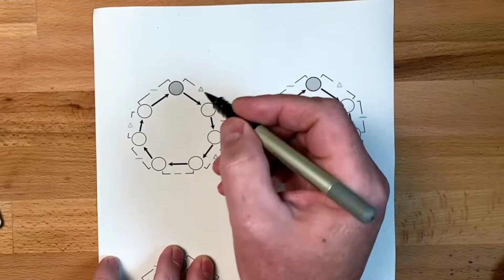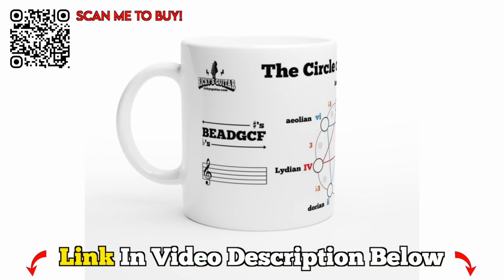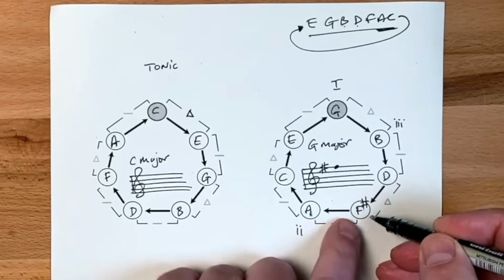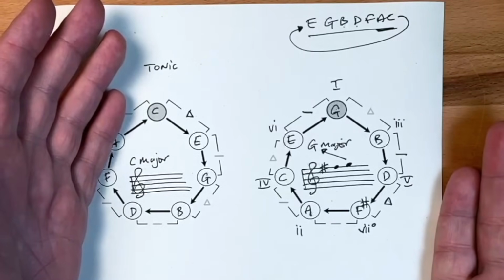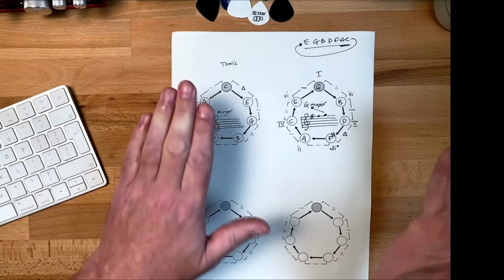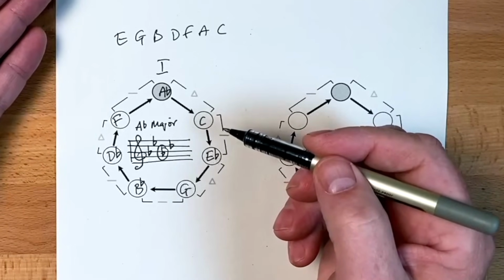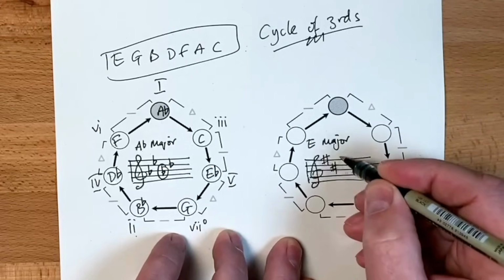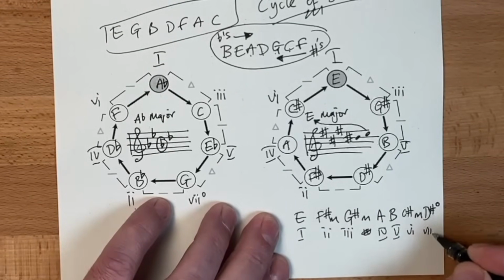This UNUSUAL Music Theory Trick Helped Me Understand Chords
Eyup FretHeads! In this video, we dive into the Cycle/circle/sequence of Thirds and how it can transform your understanding of music theory. Mastering this cycle will help you build and extend your chords effortlessly.

0078